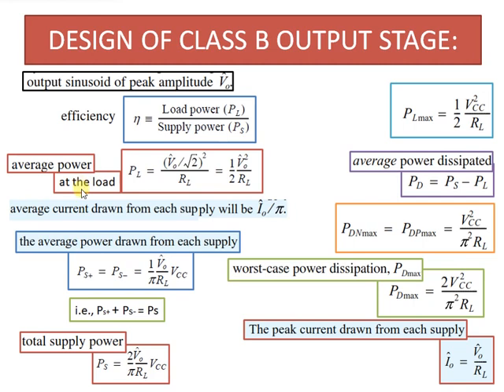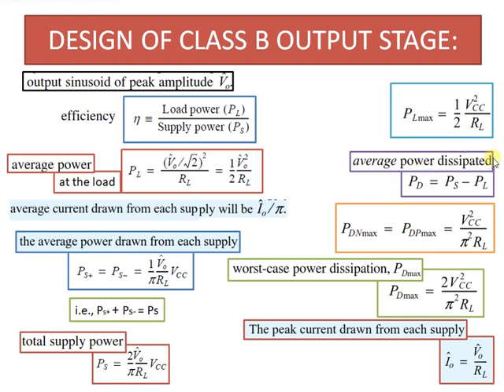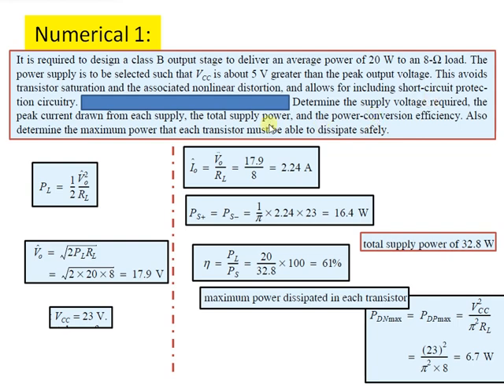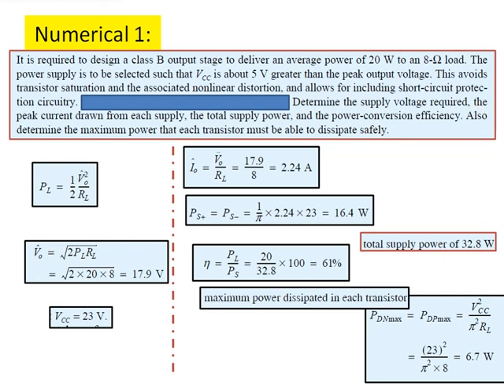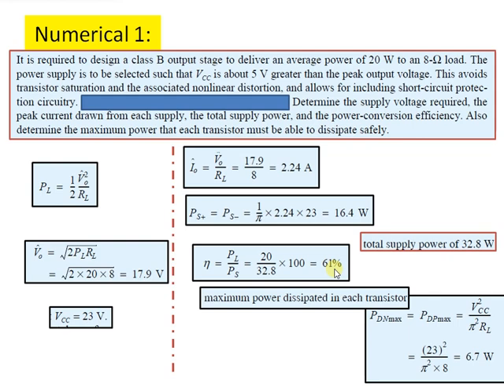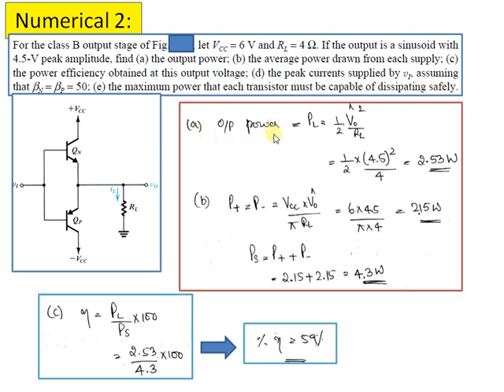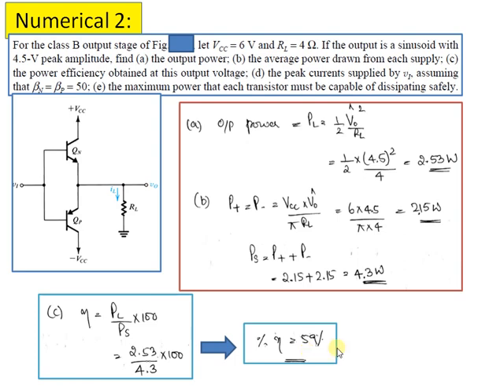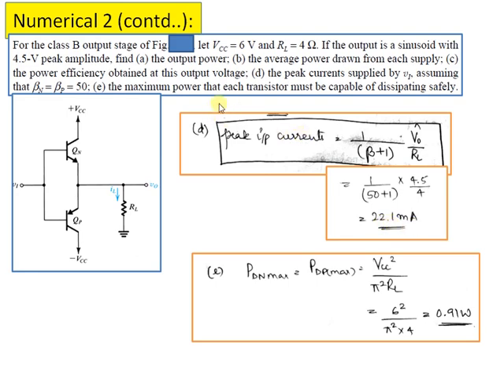Numericals on Class B output Stage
Design Equations for Calculation of Power Dissipation, Calculation of Power Conversion Efficiency, Numericals